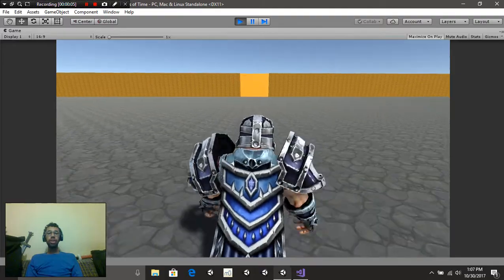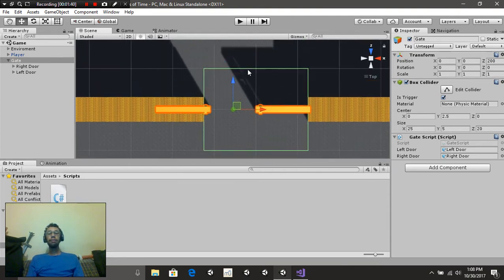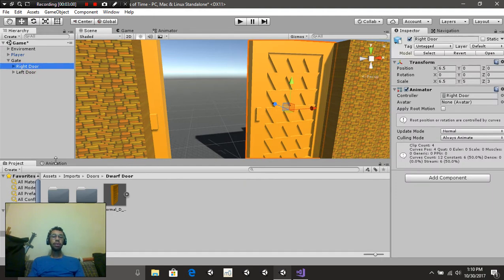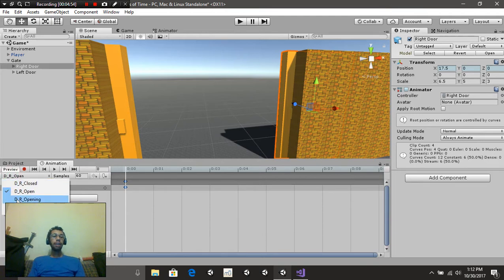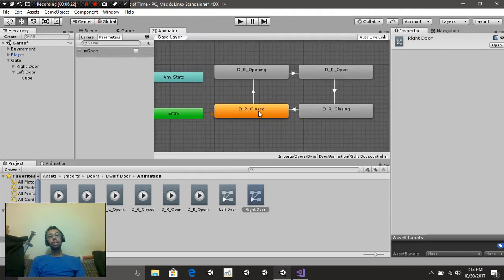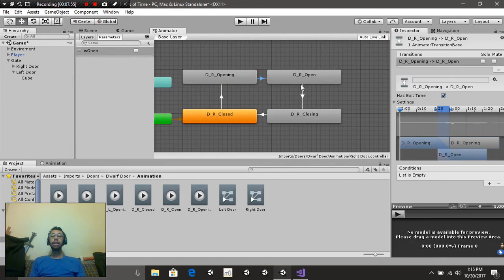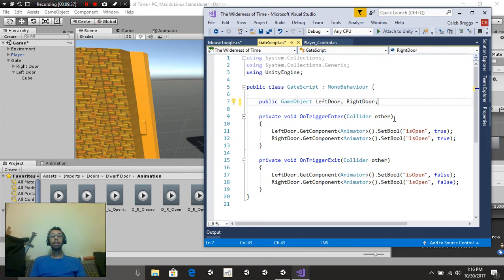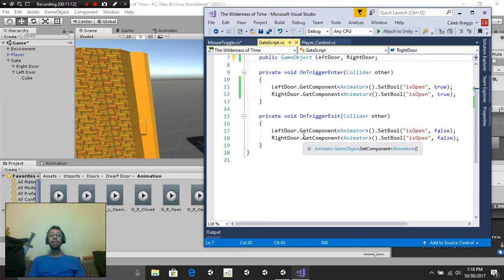How to Animate Doors using a Trigger and C#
Shows a simple way to slide a door Open using Triggers and C#